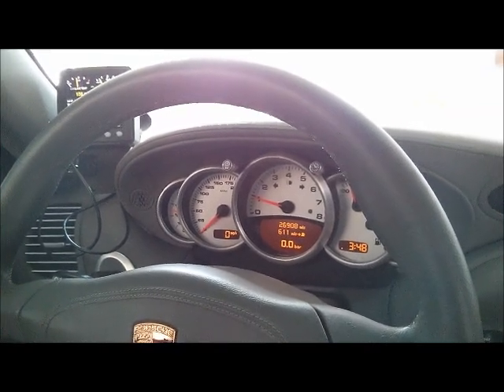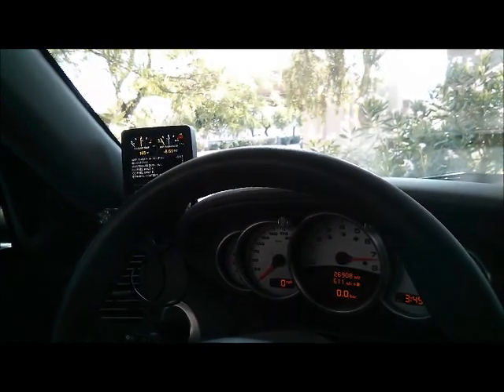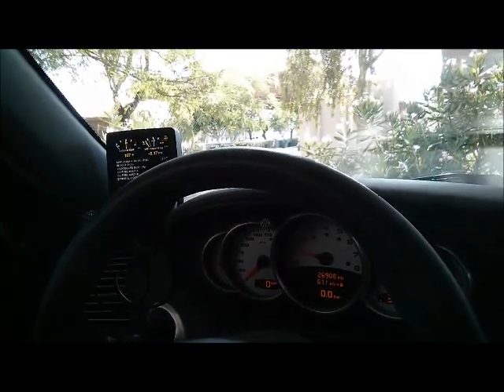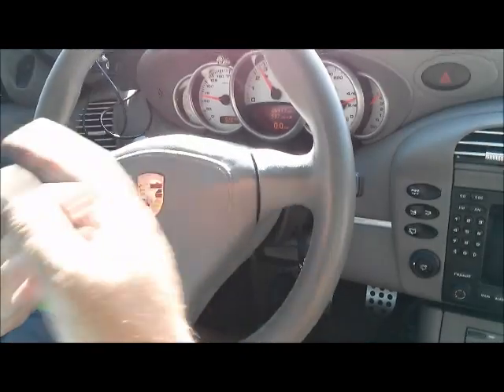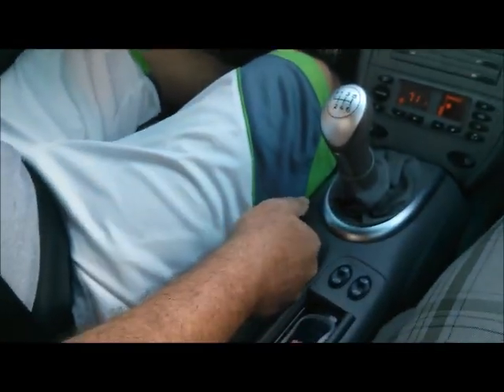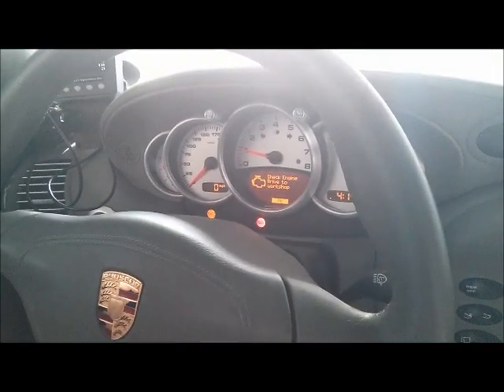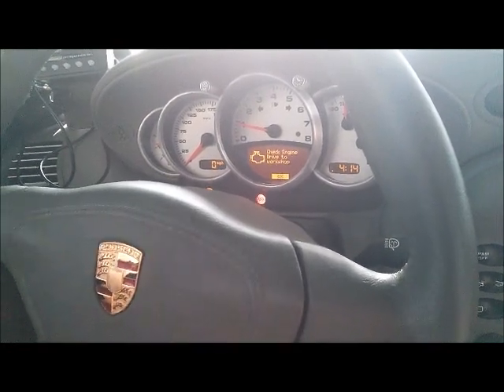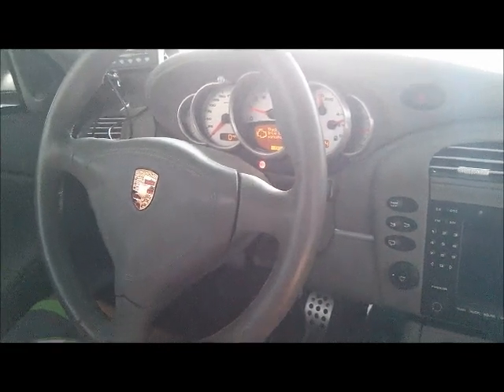Porsche 996TT ProEFI 112 ECU features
This quick video we shot, is to highlight some of the features of the new ProEFI 112 ECU. This video shows just a FEW of the awesome features packed into this ECU, including Rolling Anti-Lag, Valet mode, Fault management and last but definitely not least. Factry Dash Control!!!